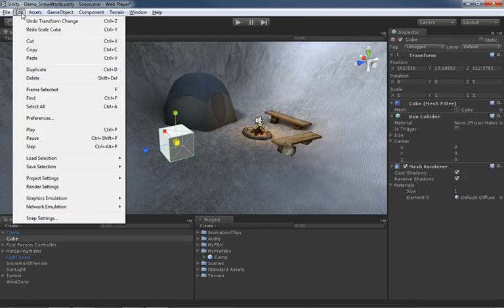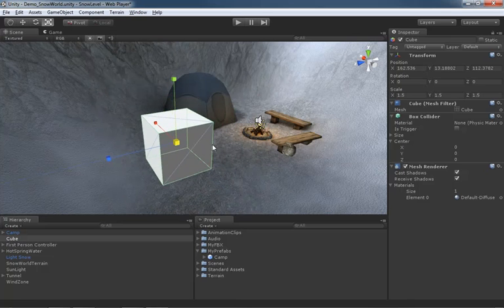🔴 Scale Snapping • Snapping • Unity Game Development for Beginners • Unity Fundamentals • (Pt. 113)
Learn Unity Game Development for Beginners - Snapping - Scale Snapping.

Scale snapping allows a user to establish a set percentage of size change that can be applied to an object during scaling.